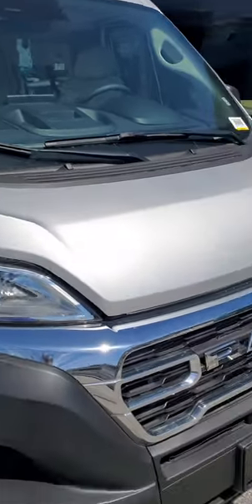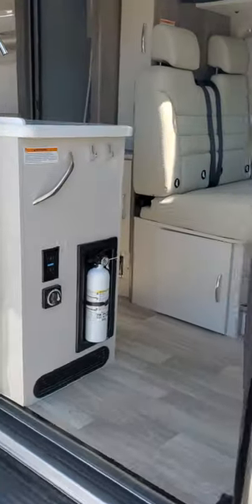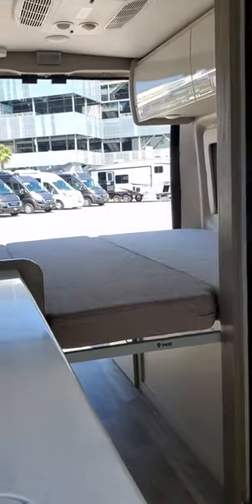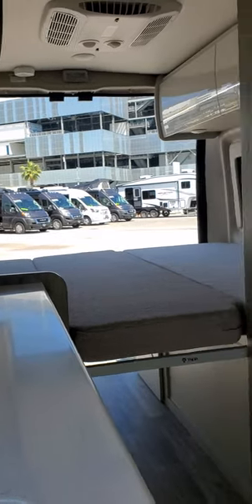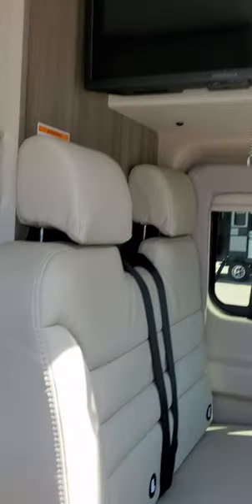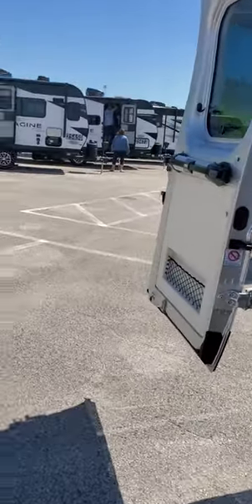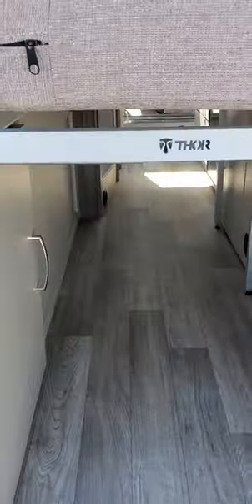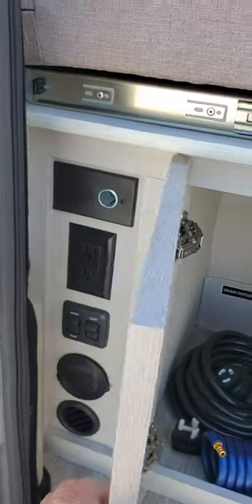Class B Rv Daytona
sd 2 fith wheel rv at daytona